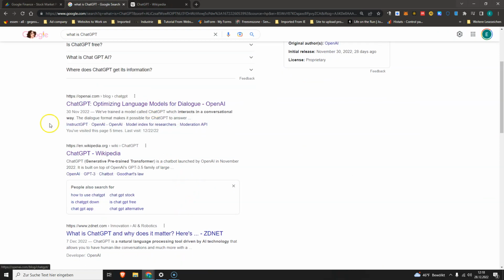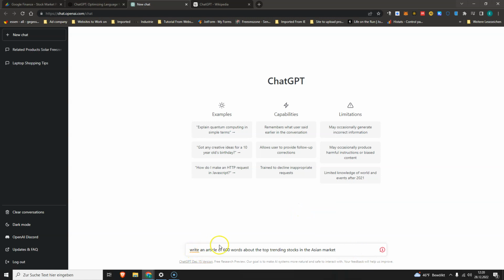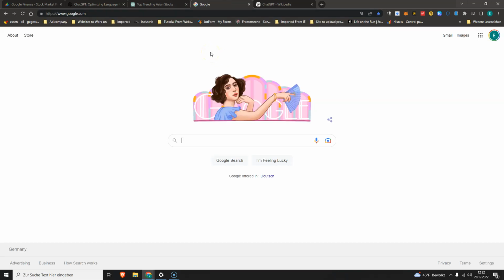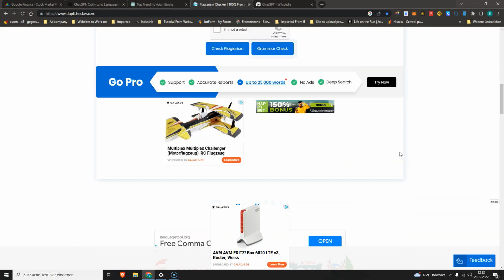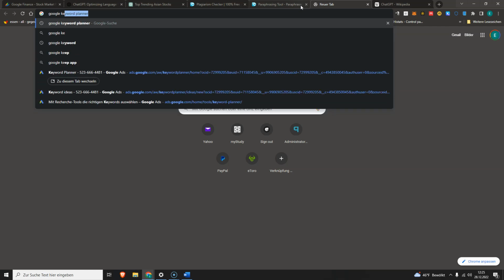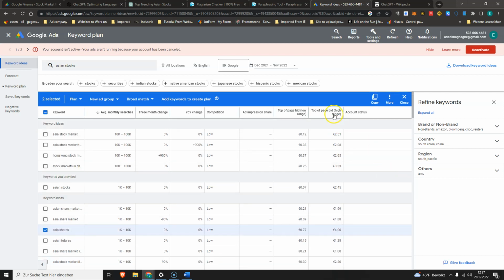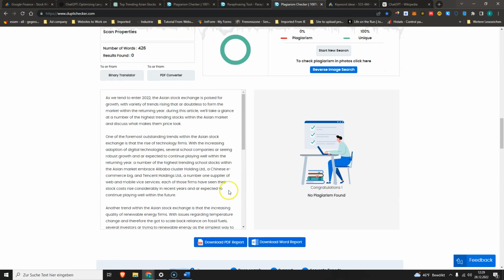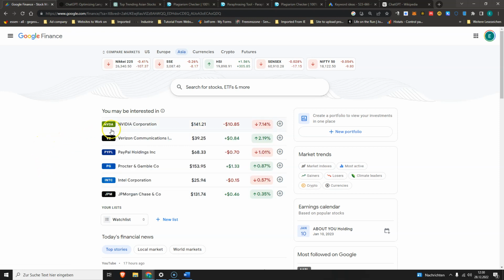How to Create Articles on ChatGPT within minutes for your Blog 100% Plagiarism free